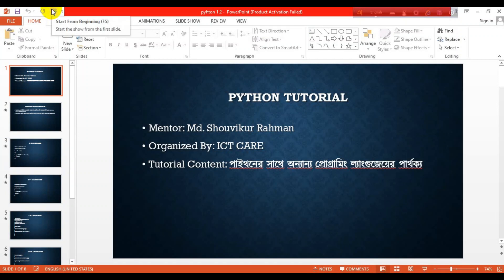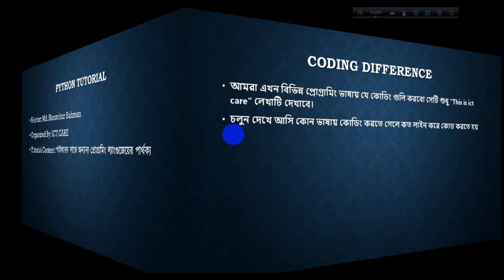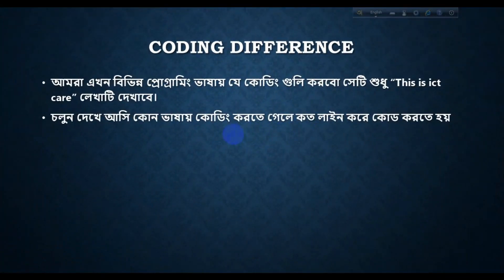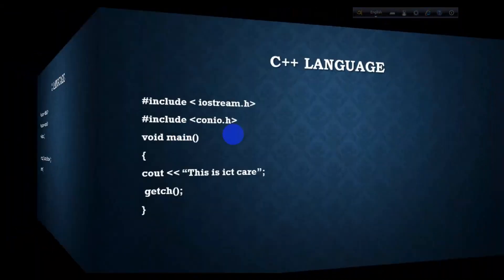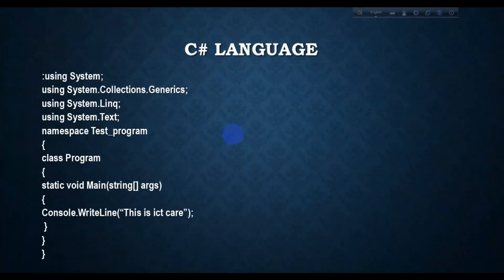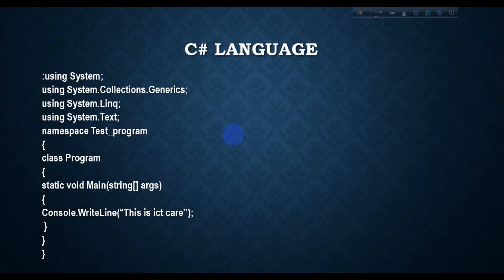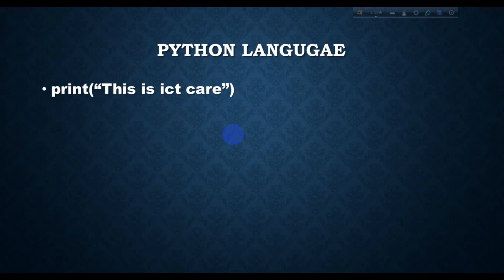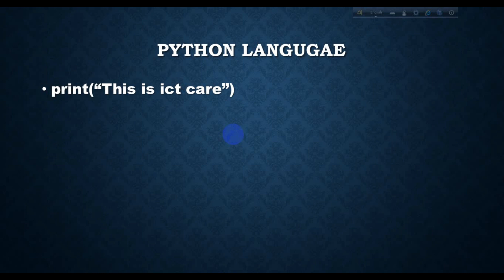Python Programming Bangla Tutorial 1.2|| Difference with Programming Language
This is about Python Programming Bangla Tutorial Series in this series tutorial we will complete the whole Diploma Syllabus which is used in Diploma in Engineering Students.
This Should Help the Diploma Students as well as the Students who are want to learn python from the very beginning.

In this Python Programming Bangla Tutorial 1.2Video, there are the contents-

Mentor: Md. Shouvikur Rahman
Organized By: ICT CARE
Edit: Md. Hasibul Hassan Shanto

You Guys can join us through Our Facebook Community

All Rights and reversed